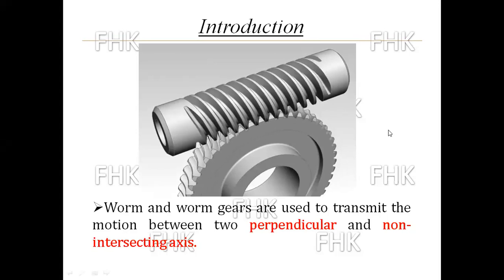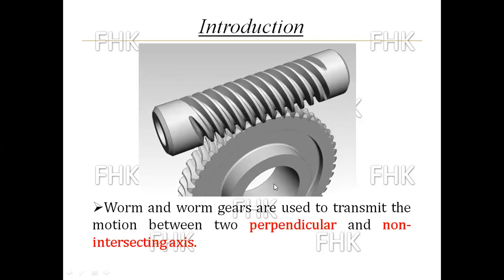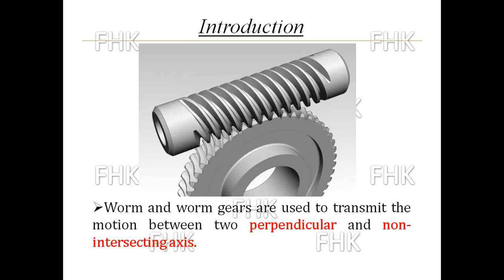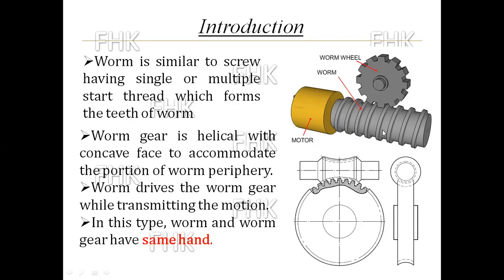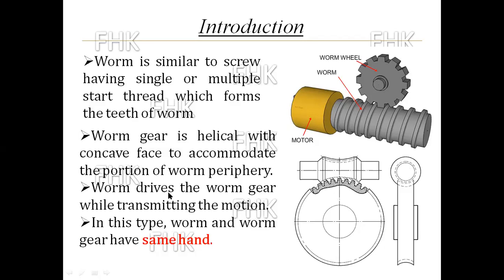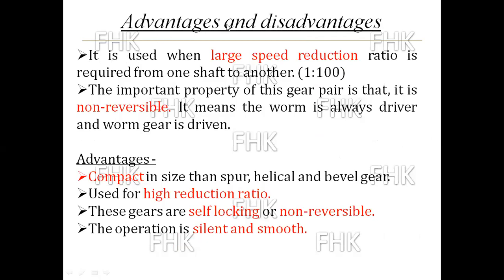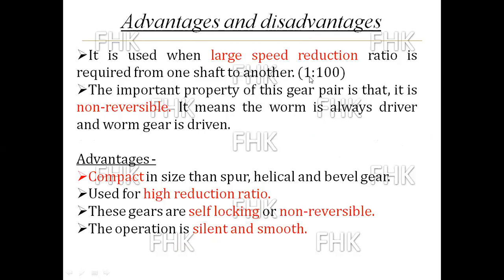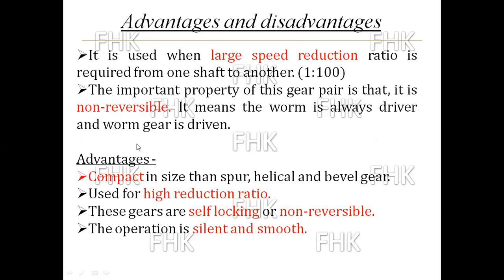Basic of worm and worm gear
The students can understand the basic of the worm and worm gear.